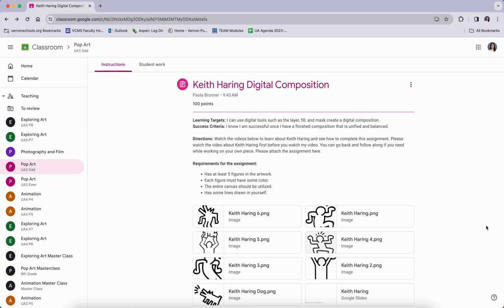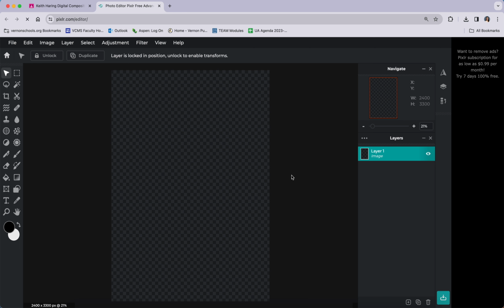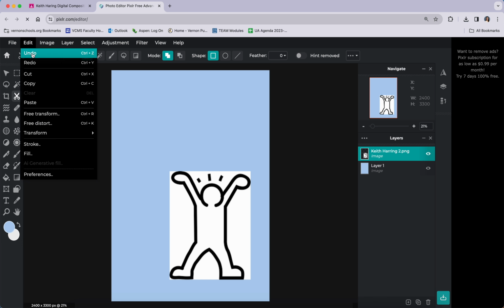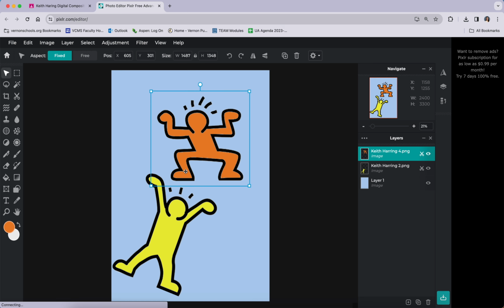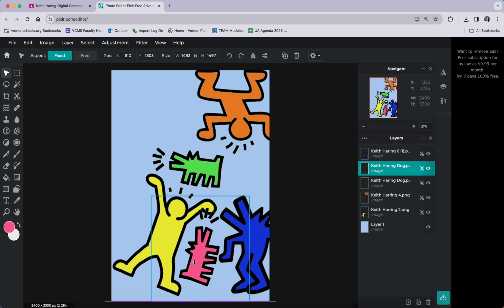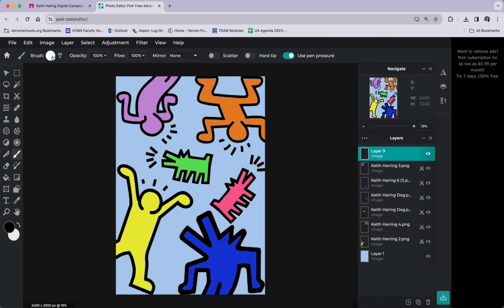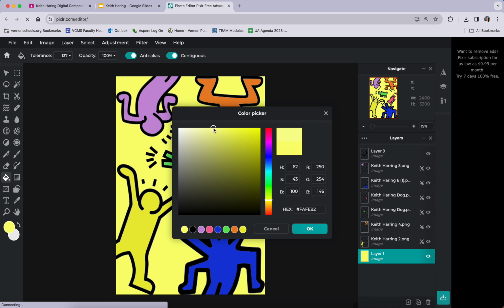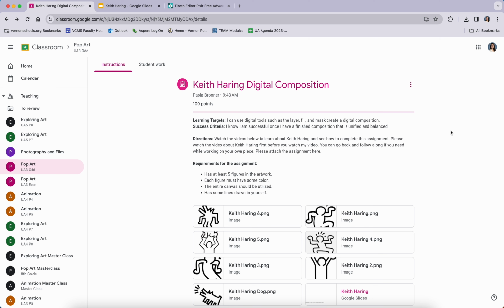Keith Haring Digital Art Assignment